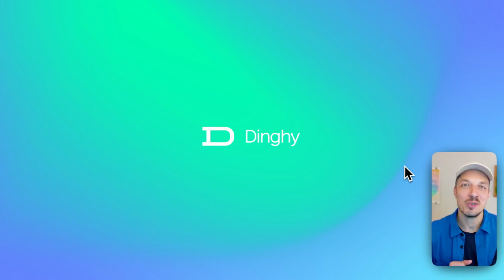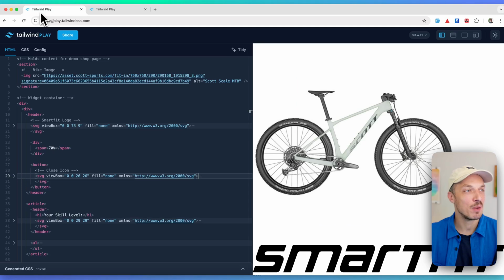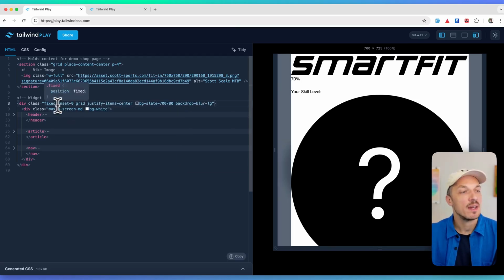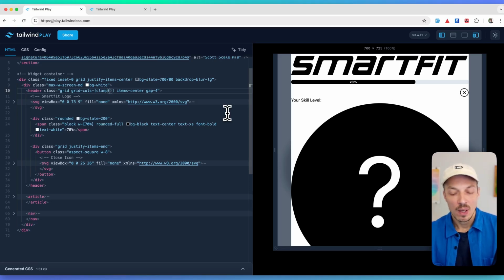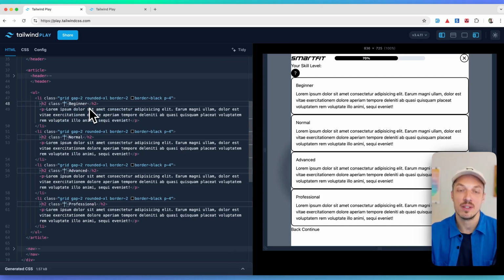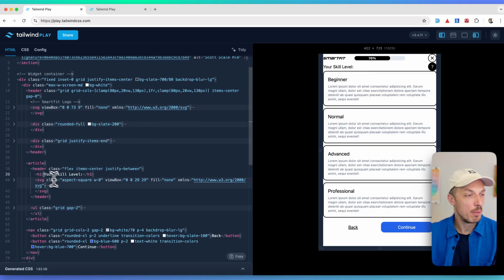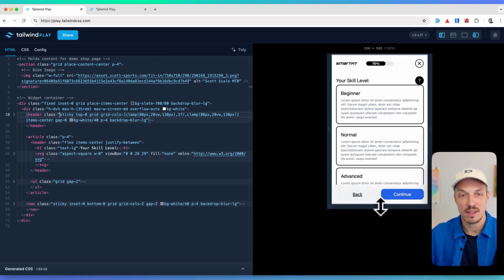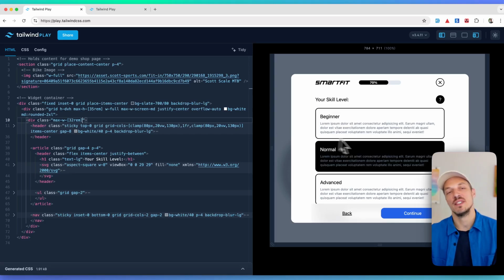How to hand off a responsive design like a PRO?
Summary

In this conversation, Nils from Dinghy discusses the common challenges faced in design and development, particularly when transitioning between different screen sizes. He emphasizes the importance of creating interactive prototypes to bridge the gap between design and development. Using Tailwind CSS, he demonstrates how to build a responsive layout, focusing on the overlay container, header, and navigation elements. Nils shares insights on utilizing CSS effectively to enhance user experience and concludes with tips on sharing prototypes with stakeholders.

Chapters

00:00 Introduction to Design Challenges
03:11 Creating Interactive Prototypes
05:55 Utilizing Tailwind CSS for Prototyping
12:05 Building the Overlay Container
17:52 Designing the Header and Navigation
23:51 Implementing Responsive Design Features
29:47 Finalizing the Layout and Functionality
39:04 Sharing and Collaborating on Prototypes